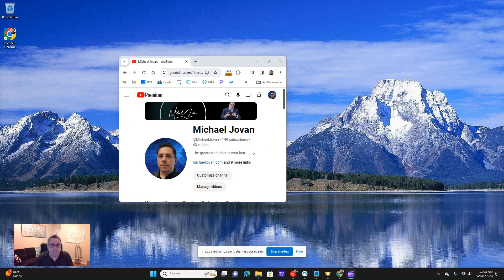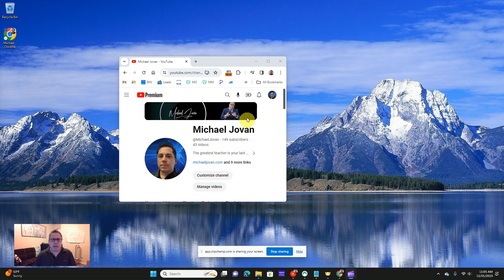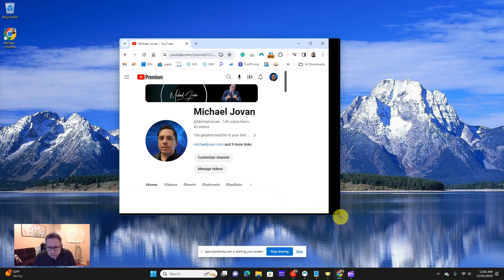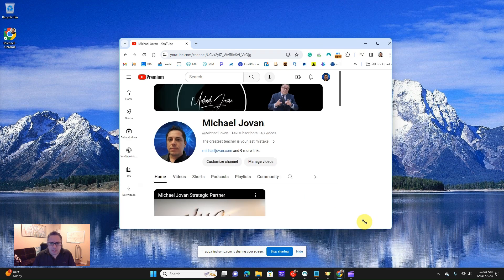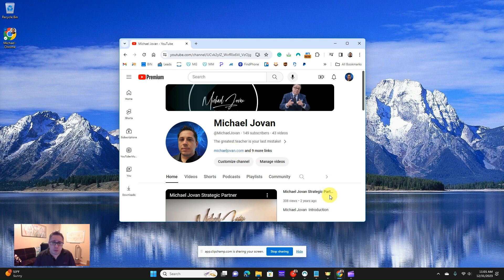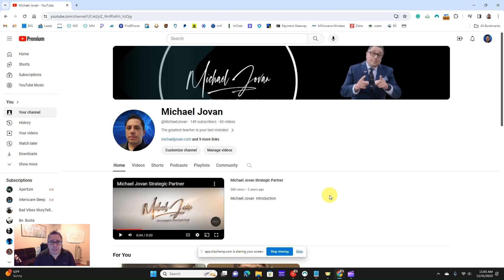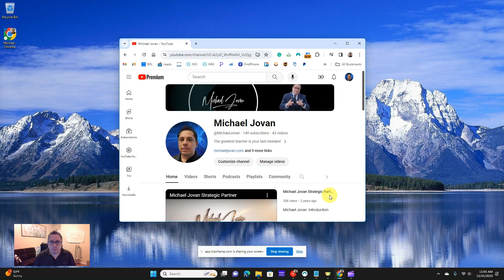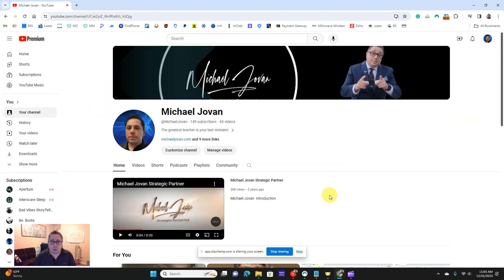Maximize Your Internet Screen with No Hassle (Window Icon + up arrow)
This shortcut will automatically make any window you are viewing maximize to cover your entire computer desktop screen. No need to play around with the mouse. Let me know what keyboard shortcuts you use most in the comments!